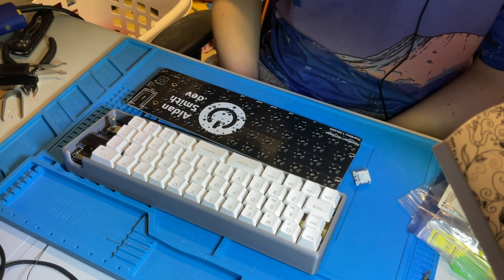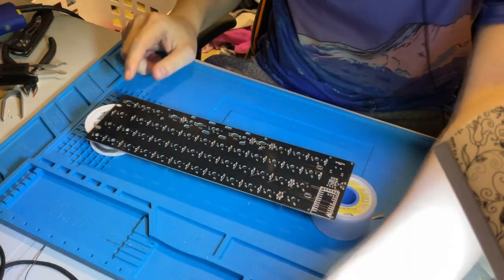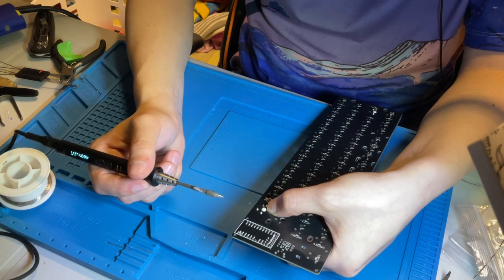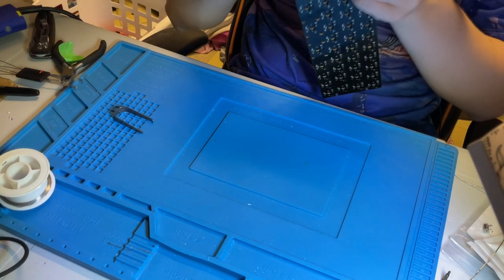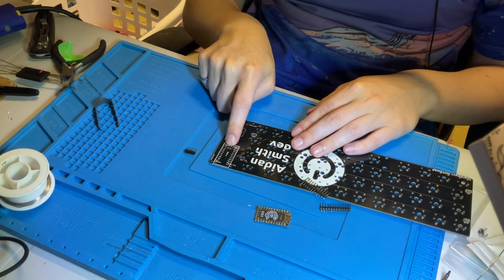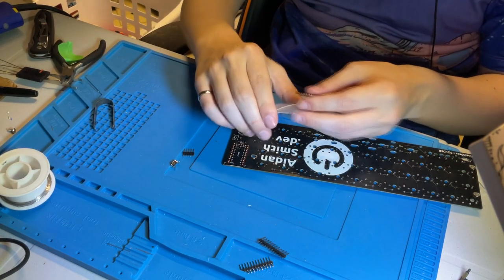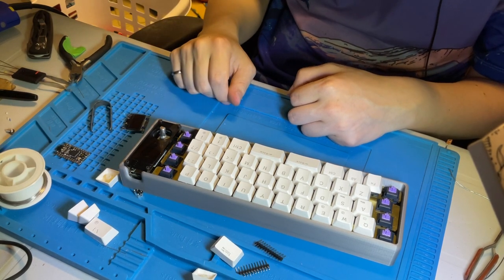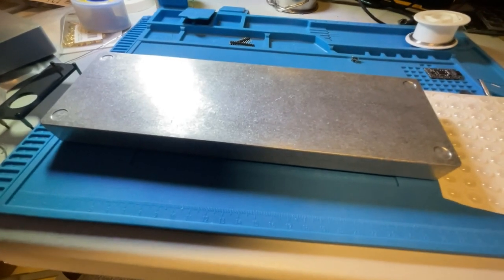Mochi40 Assembly Tutorial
The Mochi40 group buy will be live from June 1st to July 1st! Find out more here:

Follow My Stream on Twitch to watch me play games!